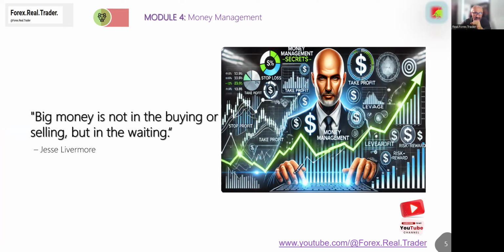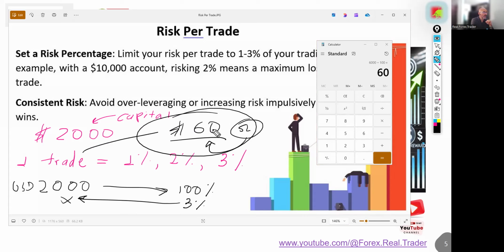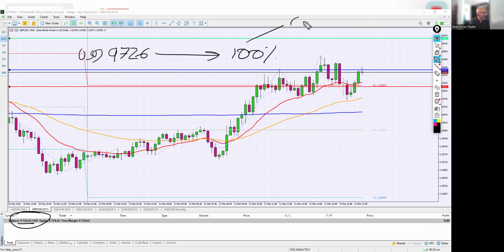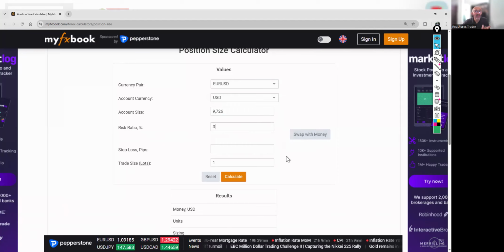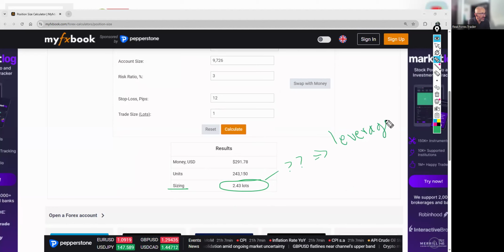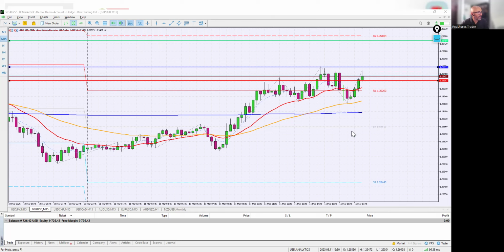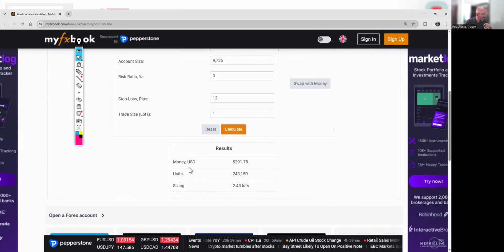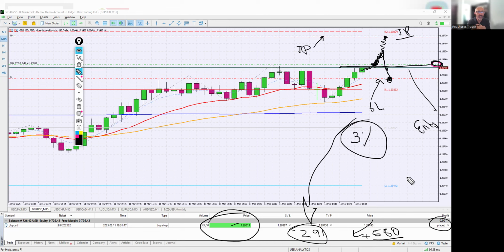Master Money Management in Forex POSITION SIZING & RISK PER TRADE Explained!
Want to trade FOREX like a pro? In this video, we break down essential Money Management strategies, including Position Sizing and Risk Per Trade, to help you protect your capital and maximize profits in FOREX. Learn how to calculate the right lot size, manage risk effectively, and avoid common FOREX trading mistakes. Stay ahead of the game and trade smarter!